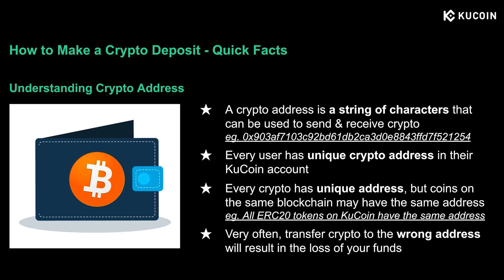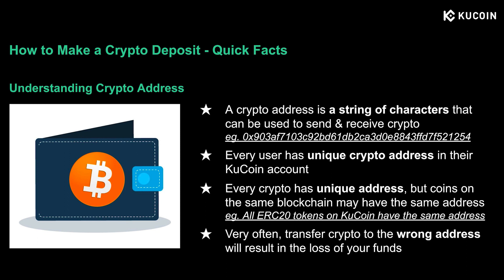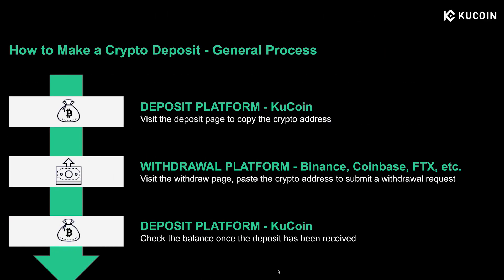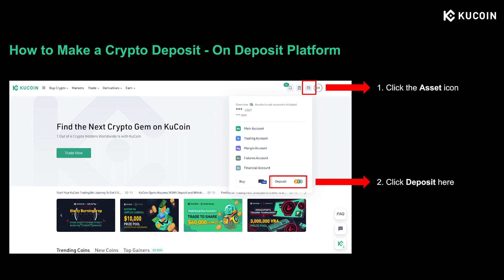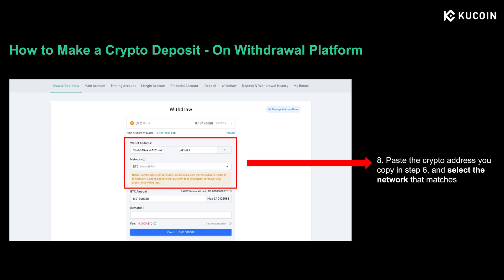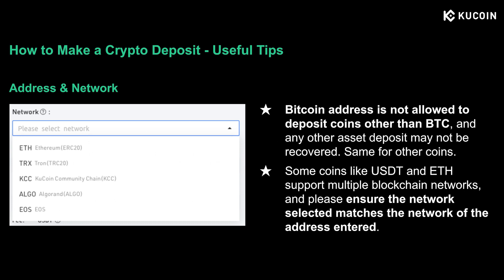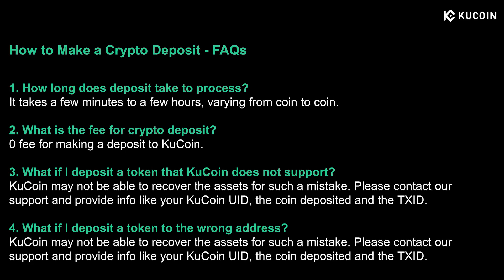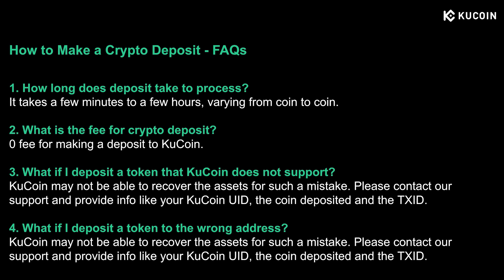Session 3. How to Deposit Crypto to KuCoin (Step-by-Step Guide 2022)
In this video, we will guide you through how to make a crypto deposit to KuCoin. New crypto users sometimes get confused when seeing different crypto addresses and blockchain networks and don’t know how to choose the correct one that matches the tokens they want to deposit. This will result in the loss of their funds by transferring to the wrong address or network. Therefore, this video will help crypto beginners get clear about what a crypto address is, and how to choose the correct address and blockchain network for different tokens.

Then we’ll guide you through how to make your crypto deposit step-by-step and share some key FAQs that you might also have after completing the deposit process.

This is a new video series called KuCoin New User Guide, which is specially made for new KuCoin users.

Full Walkthrough to the video

00:57 What is Crypto Address
01:48 What Is the Process of Making a Crypto Deposit
02:31 How to Make A Crypto Deposit
03:38 Tips on Crypto Address & Blockchain Network
04:13 Most Frequently Asked Questions About Crypto Deposit

Further reading on How to Deposit Crypto to KuCoin

Further reading on what to do if I deposited the wrong crypto?